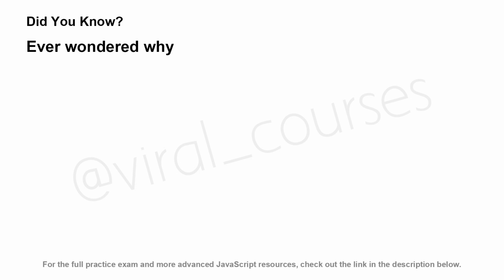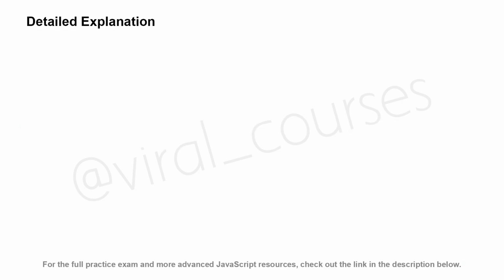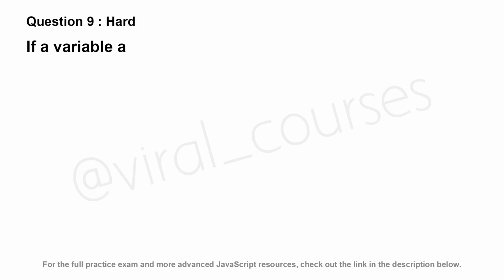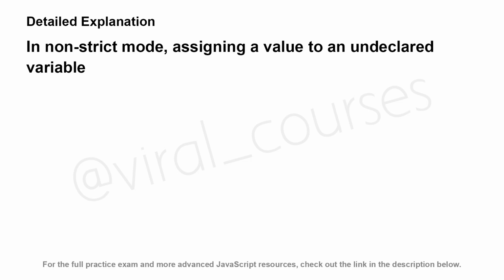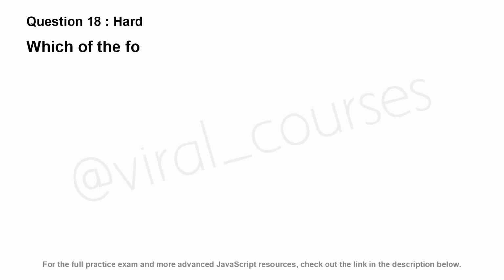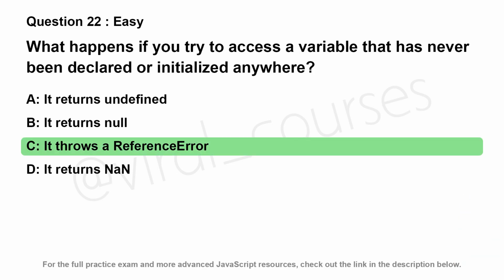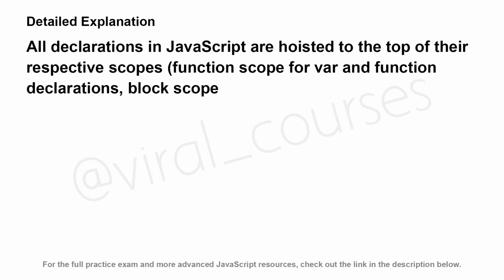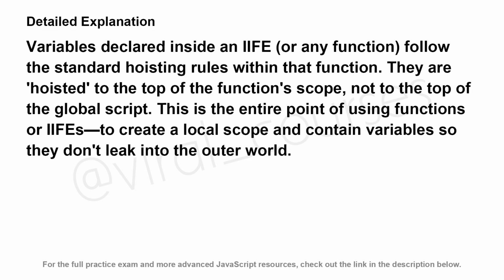JavaScript Scope and Hoisting Practice Questions - Master JS Fundamentals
Master the core concepts of JavaScript with these 30 practice questions focusing on Scope and Hoisting. This video covers everything from Global and Block scope to the intricacies of the Temporal Dead Zone (TDZ) and function hoisting.

What you'll learn:
- Difference between var, let, and const in hoisting.
- How Lexical Scope and Scope Chains work.
- Understanding Function Declarations vs. Expressions.
- Identifying and avoiding Temporal Dead Zone errors.

Timestamps:
0:00 - Introduction
1:00 - Questions 1-10 (Basics of Scope)
10:00 - Questions 11-20 (Advanced Hoisting)
20:00 - Questions 21-30 (Edge Cases & Closures)
30:00 - Final Results & Outro

QUESTION 1: 01:04
QUESTION 2: 01:57
QUESTION 3: 02:54
QUESTION 4: 03:52
QUESTION 5: 04:51
QUESTION 6: 05:43
QUESTION 7: 06:37
QUESTION 8: 07:37
QUESTION 9: 08:40
QUESTION 10: 09:42
QUESTION 11: 10:37
QUESTION 12: 11:31
QUESTION 13: 12:27
QUESTION 14: 13:27
QUESTION 15: 14:25
QUESTION 16: 15:21
QUESTION 17: 16:16
QUESTION 18: 17:16
QUESTION 19: 18:12
QUESTION 20: 19:16
QUESTION 21: 20:16
QUESTION 22: 21:15
QUESTION 23: 22:15
QUESTION 24: 23:19
QUESTION 25: 24:12
QUESTION 26: 25:10
QUESTION 27: 26:18
QUESTION 28: 27:20
QUESTION 29: 28:20
QUESTION 30: 29:17

🔍 ['what is hoisting in javascript', 'difference between let and var hoisting', 'javascript scope and hoisting interview questions', 'temporal dead zone javascript example', 'is function expression hoisted in javascript', 'javascript global scope vs local scope', 'how does lexical scope work in javascript', 'hoisting in javascript with let and const', 'javascript scope chain explained', 'javascript hoisting exercises']